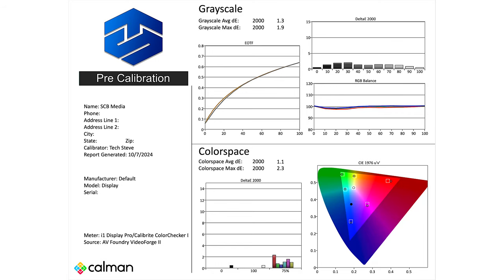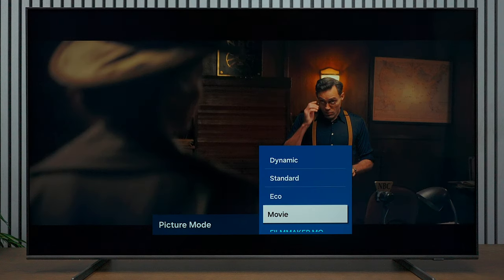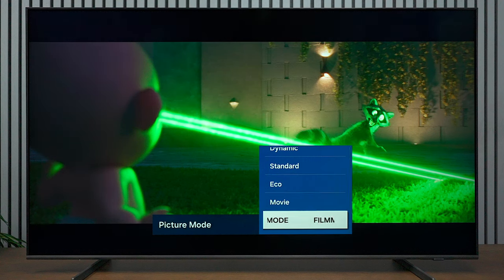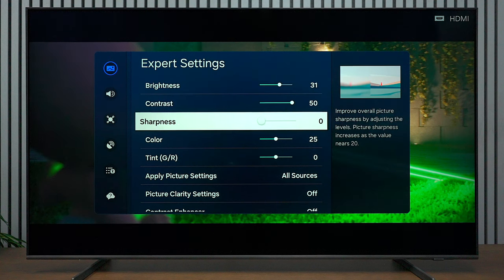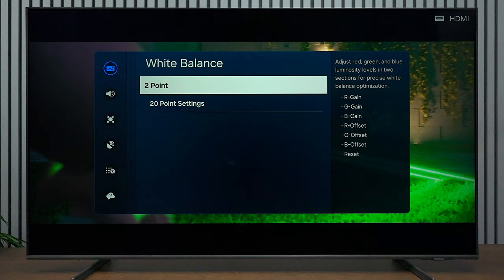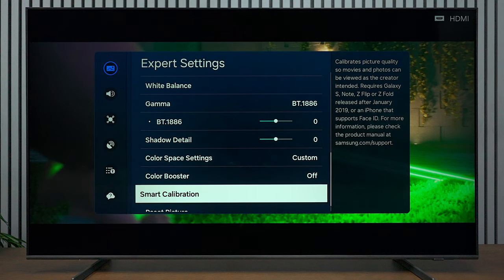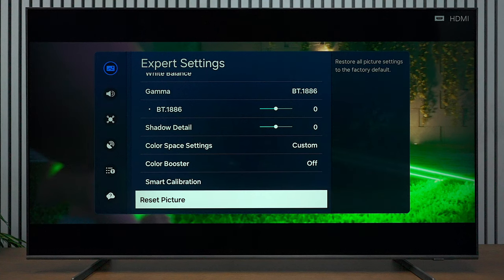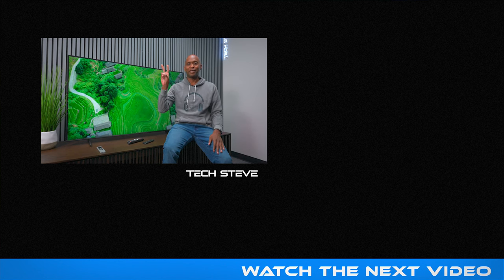Samsung Q60D QLED TV Best Calibrated Picture Settings (Calman)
What Size are you getting?
32" Samsung Q60D QLED TV
43" Samsung Q60D QLED TV
50" Samsung Q60D QLED TV
55" Samsung Q60D QLED TV
65" Samsung Q60D QLED TV
70" Samsung Q60D QLED TV
75" Samsung Q60D QLED TV
85" Samsung Q60D QLED TV

Samsung Basic remote

Calman Solution
You need a pattern generator and a color checker as well